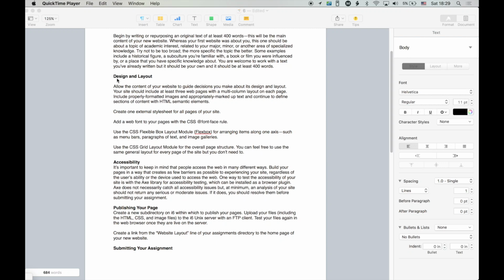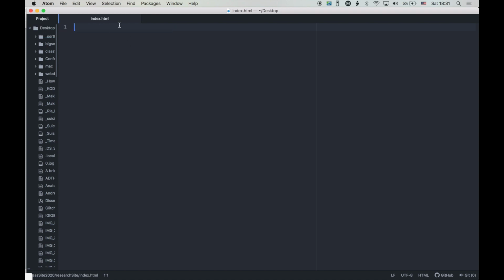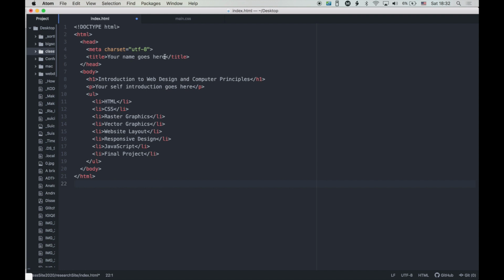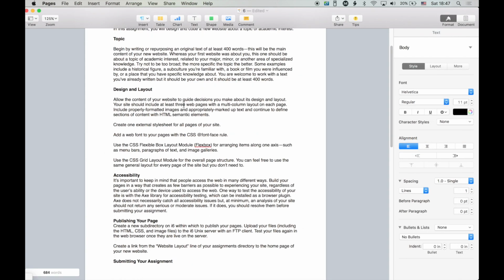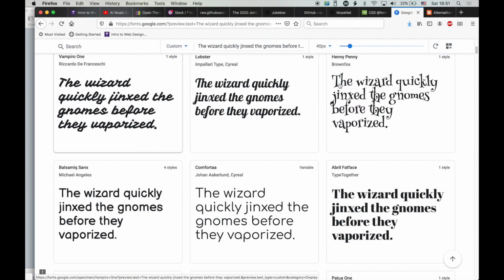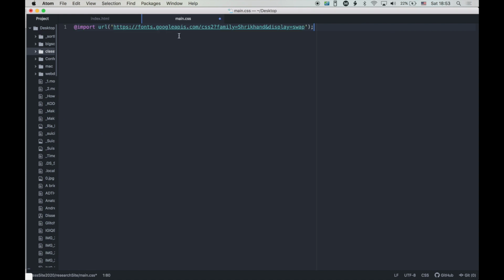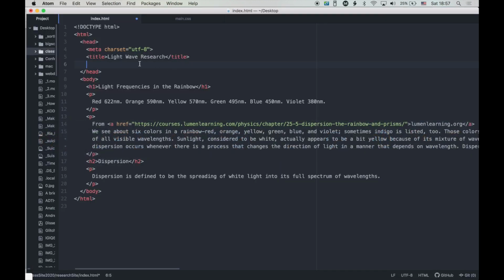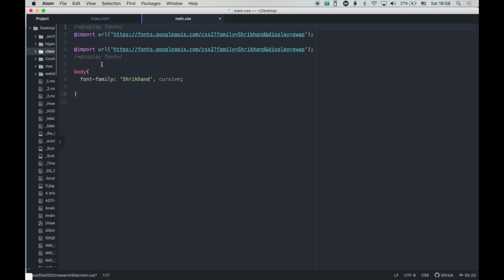Setting Up your Second Website